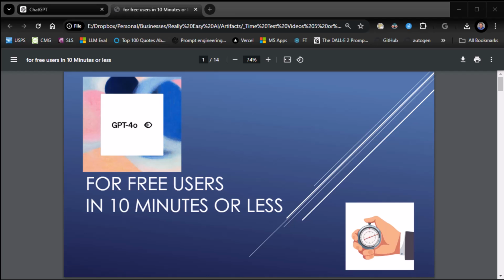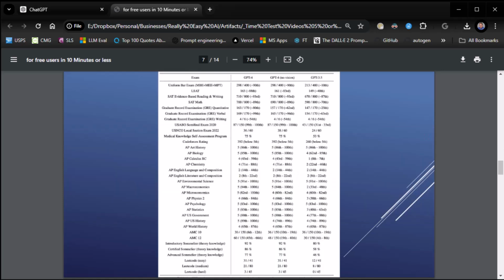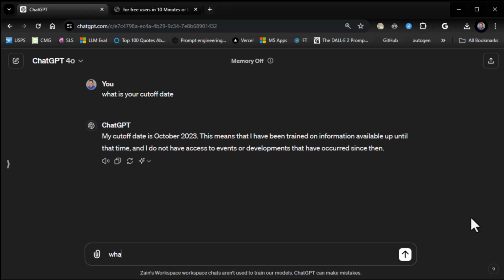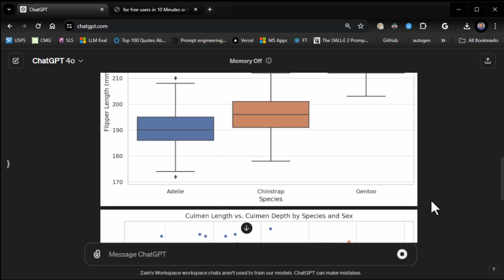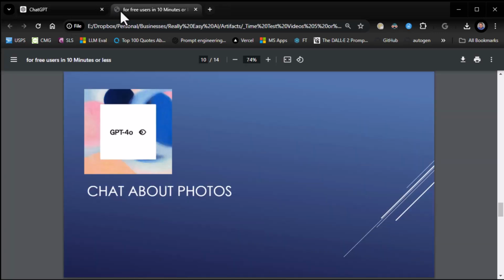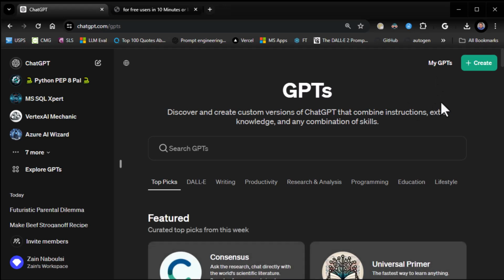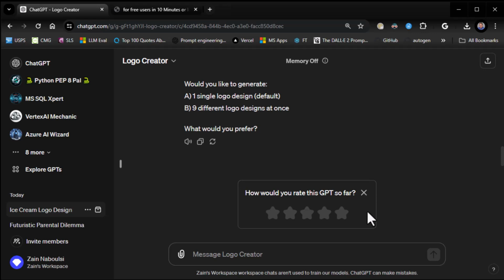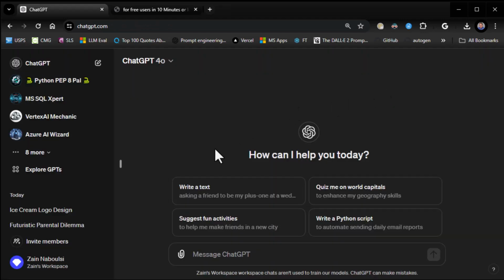ChatGPT 4o for Free Users in 10 Minutes or Less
OpenAI just dropped a bombshell - FREE ChatGPT users now have access to GPT-4o, new features, AND the GPT store! In this video, we break down all the amazing things you can do with this HUGE upgrade, including:
* GPT-4 Level Intelligence: We show you how powerful GPT-4 really is, with examples of its insane capabilities - it even passed law & medical exams! 🤯

* Responses From The Web: See how ChatGPT 4.0 can now browse the web to answer your questions in real time, providing up-to-date information!

* Analyzing Data: We demonstrate how you can upload files for ChatGPT to analyze and create visualizations - seriously cool stuff!

* Chat About Photos: Watch as we upload a photo and get an instant recipe and explanation, showcasing GPT-4's incredible image recognition skills.

* Uploading Files for Summarizing: We upload a short story and get a perfect one-paragraph summary and key bullet points, demonstrating GPT-4's ability to understand and summarize documents.

* GPT's and The GPT Store: Learn about the incredible world of custom-built GPTs now accessible to FREE users! We explore different categories and even try out a logo generator!

* More Powerful Experience With Memory: See how the new 'Memory' feature allows ChatGPT to remember details and preferences from your past conversations, providing a more personalized and efficient experience.

Don't miss out on this game-changing upgrade! Join us for a quick tour of all the incredible things ChatGPT 4o can do for FREE users!

Your support helps us keep creating content that you love!